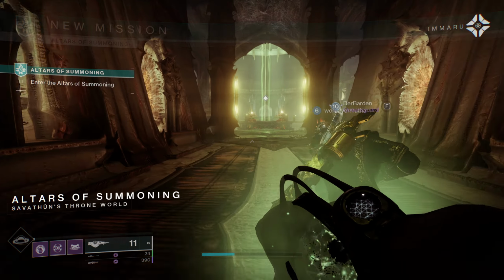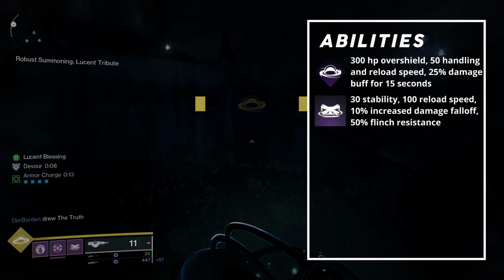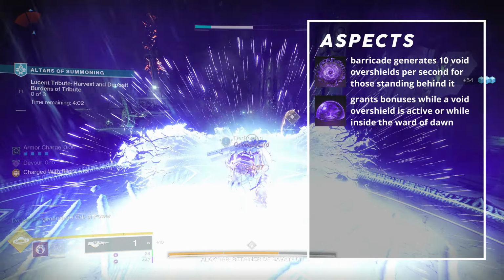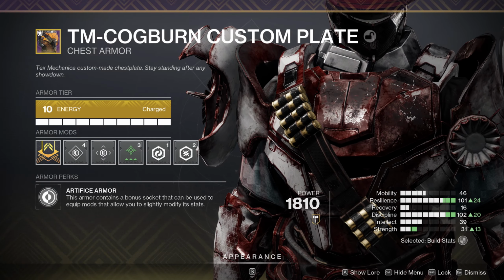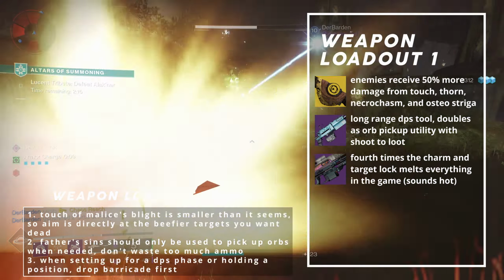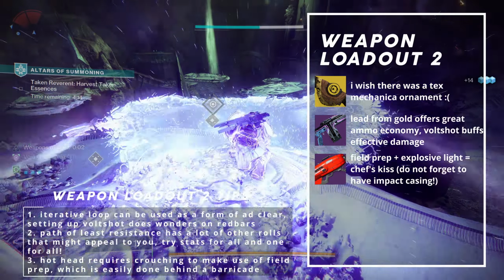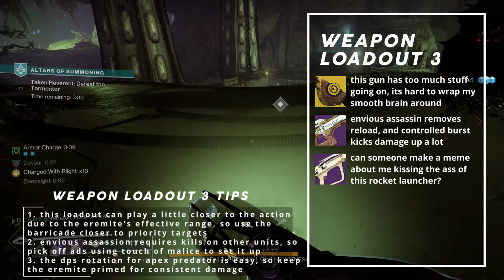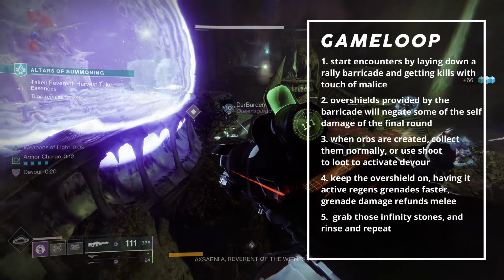Void Titans are Just Steamrolling the Game | Destiny 2 Void Titan Build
SELF DAMAGE GUN GO BRRRRR.  Seriously though, damage stacking with weaken, surge mods, ward of dawn, and the arc blight does ridiculous damage.  Let me know how you like it!

lowfindr1941

Start - 00:00
Abilites - 00:46
Aspects - 1:23
Fragments - 1:57
Armor - 2:24
Weapon Loadout 1 - 3:03
Weapon Loadout 2 - 4:06
Weapon Loadout 3 - 4:50
Gameloop - 5:26